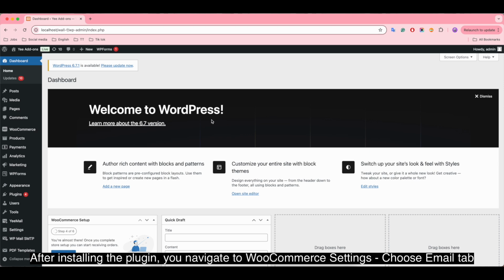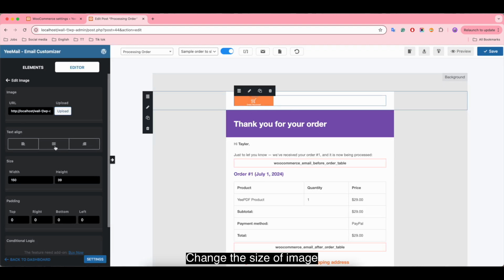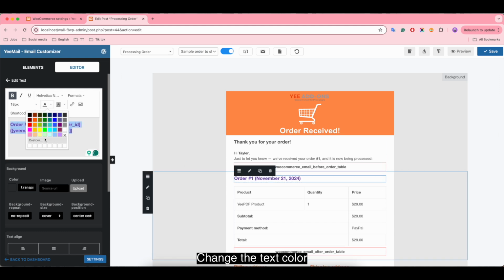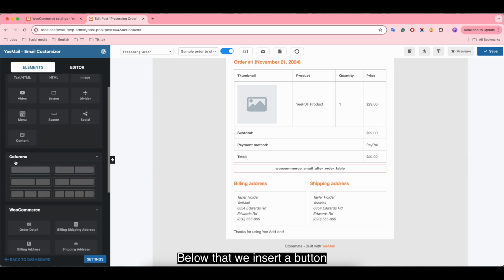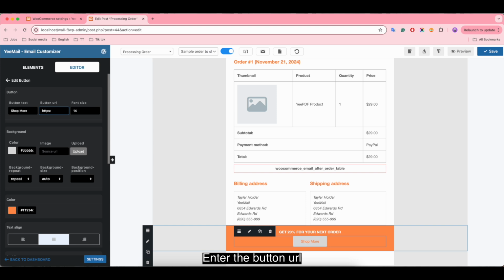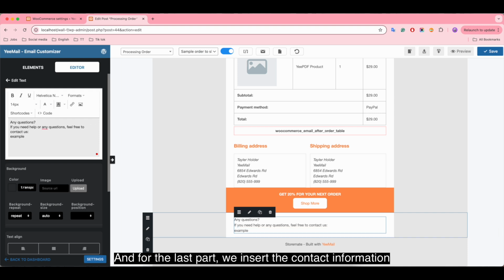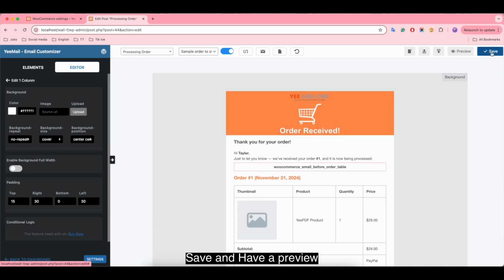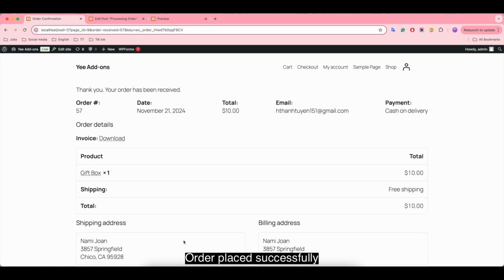Create The Processing Order Email | WooCommerce Email Customizer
This plugin, Customize All WooCommerce Email Templates Free Easily , allows you to design emails that embody your company’s distinct style and branding.

📌 Timestamp:
00:00 Intro
00:29 Design WooCommerce Email Processing Order
03:54 Test the Email

Discover how to effortlessly personalize your order confirmations, shipping notifications, and more to create a cohesive customer experience.